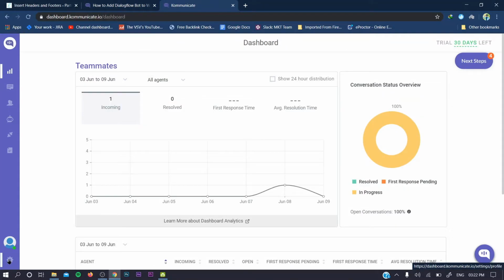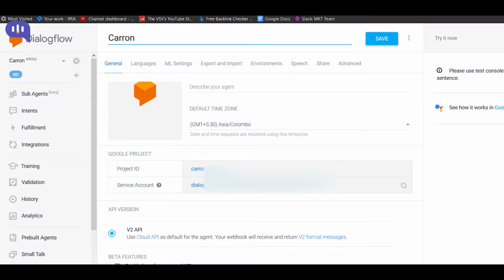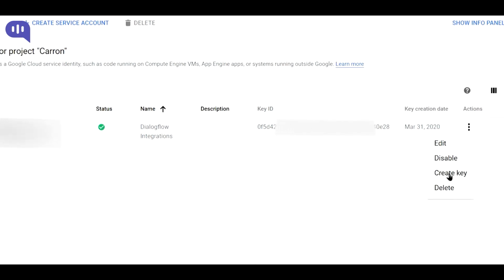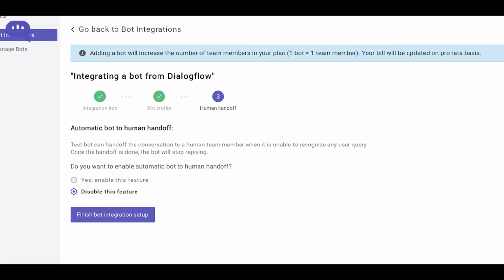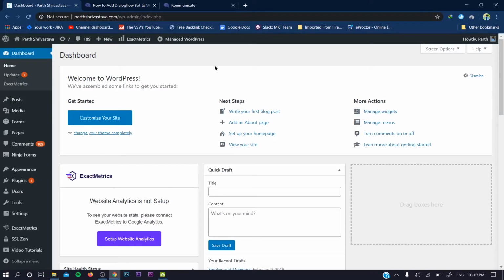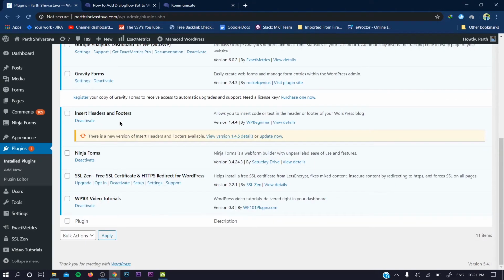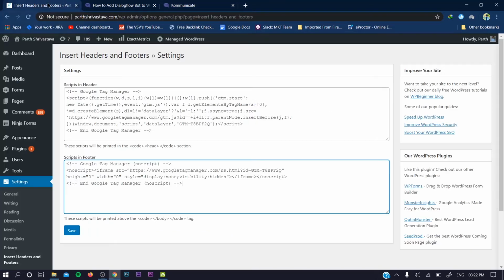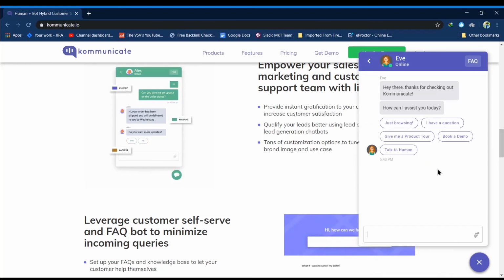Add Dialogflow Bot to your WordPress site | Tutorial | Kommunicate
Chatbots are cropping up and gaining popularity everywhere. It’s also commonplace for chatbots to appear on websites, instead of a user attempting to search your website to find what they need, they can just engage in directions conversation with your chatbot. In this post, we will learn how to add dialogflow bot to WordPress websites with the help of Kommunicate.

If you want a detailed blog on the same, you can